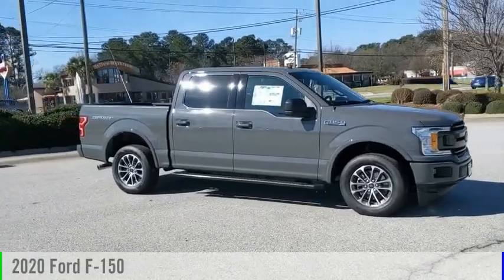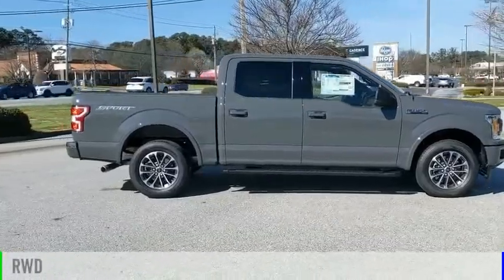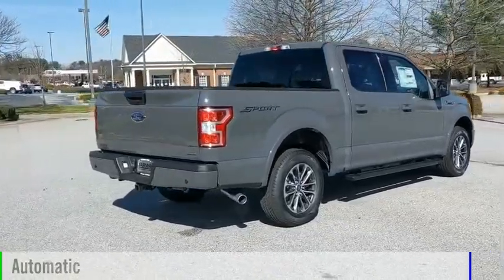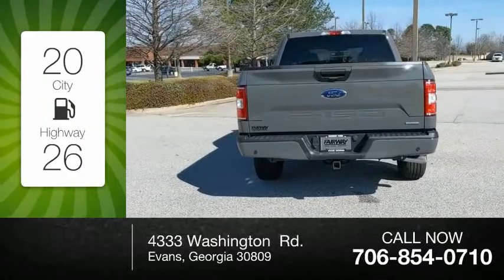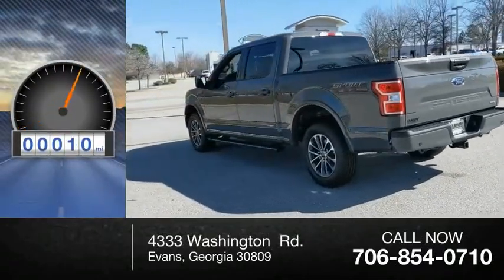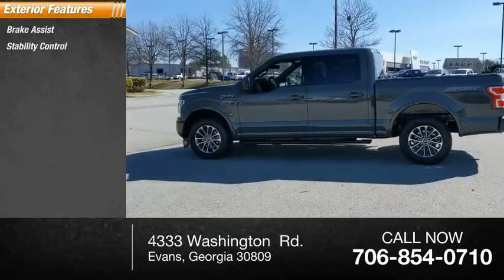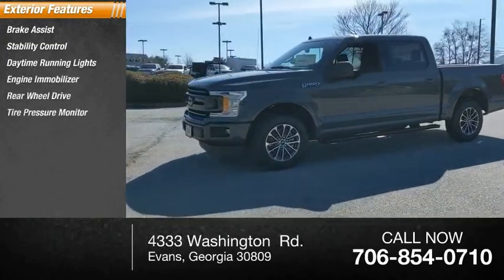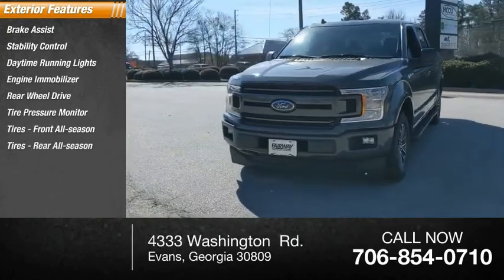2020 Ford F-150 A59904